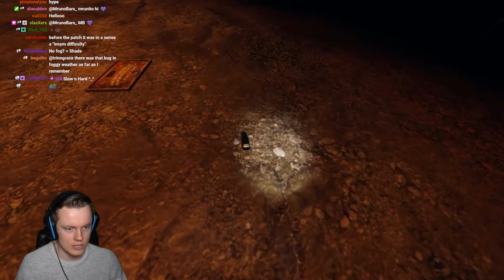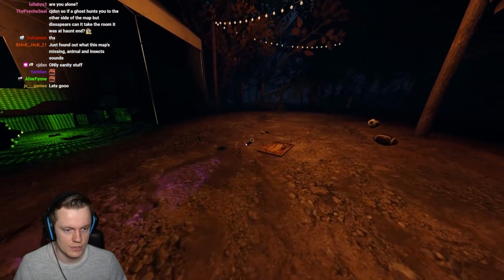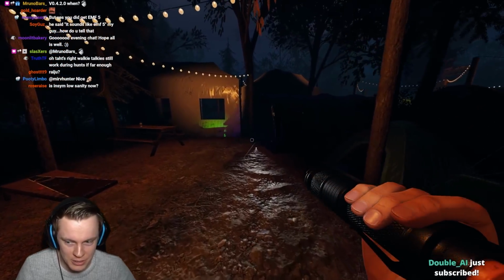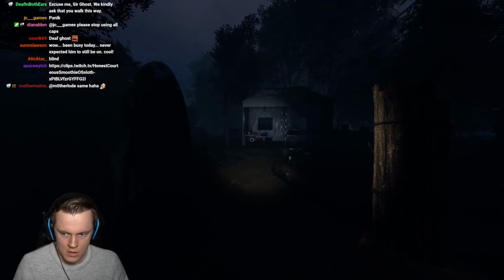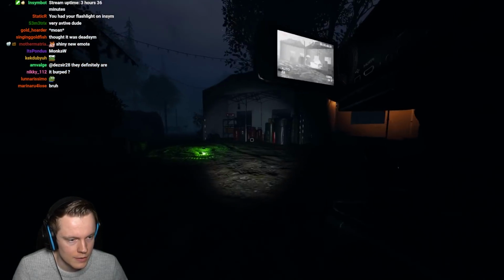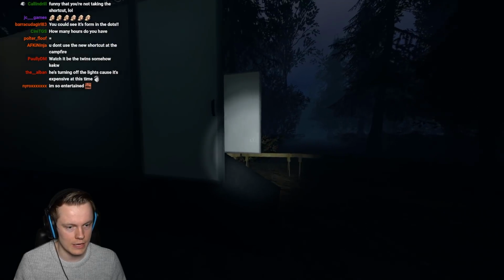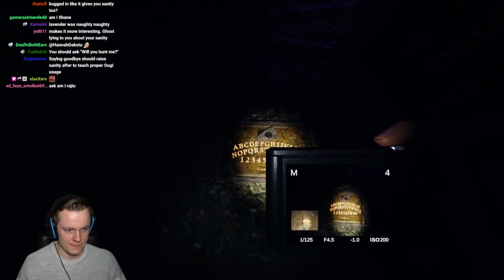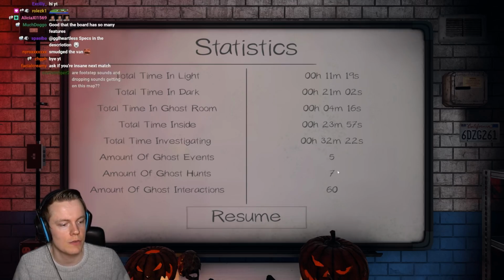The New Ouija Board Update is ACTUALLY TERRIFYING - Phasmophobia New Update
This New Phasmophobia Update is genuinely terrifying! This was my first game on the new update and SO MANY scary things happened. I loved it! I really like the balance changes in this new update as well as the ouija board questions and other QoL improvements! I hope you enjoy! Much love and see you during the streams :D